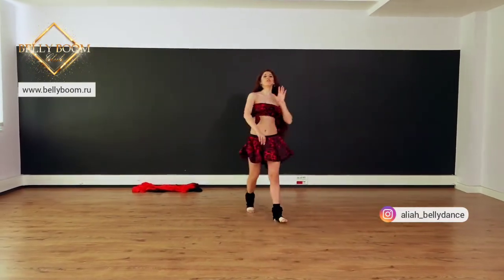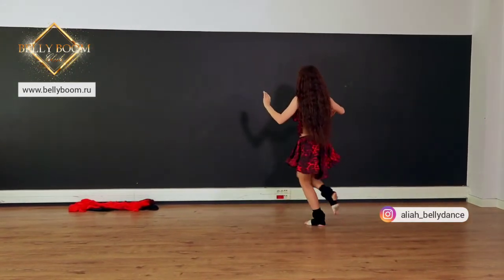English tutorial bellydance with ALIAH // combo mejance// Связка МЕЖАНСЕ обучение восточный танец